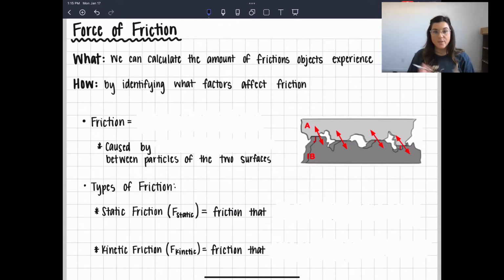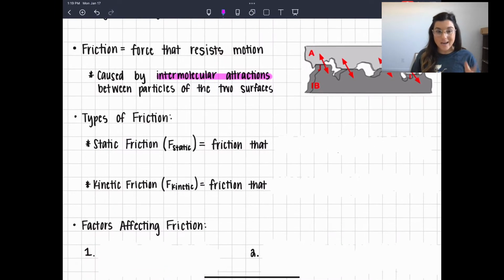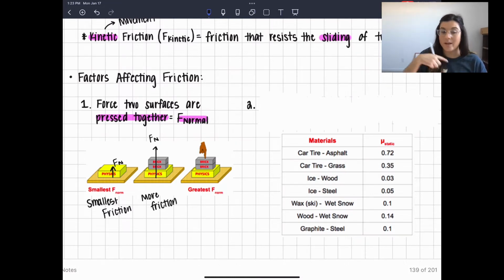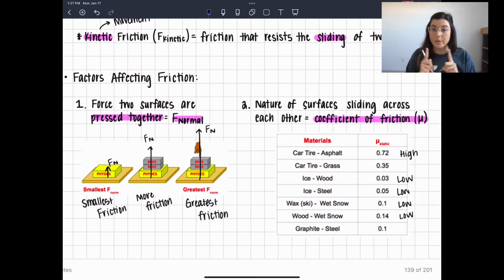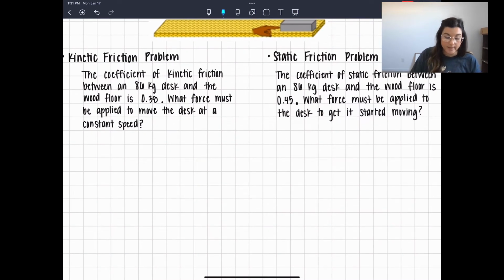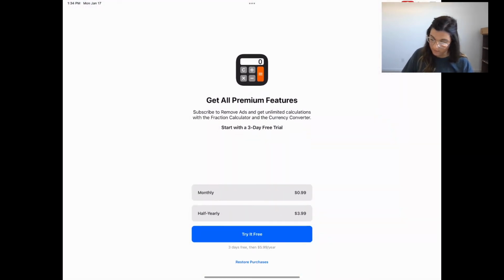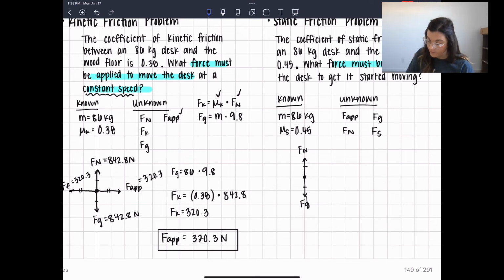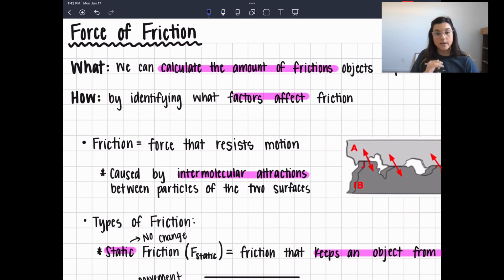Force of Friction Lesson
An introduction to the concept of friction, factors that affect friction, and methods of calculating and problem solving with friction.